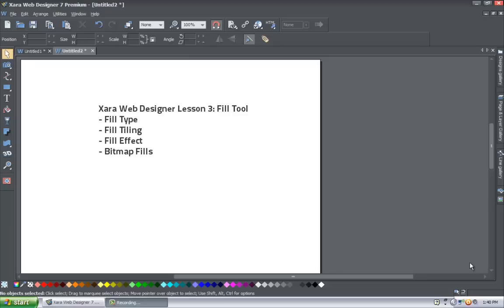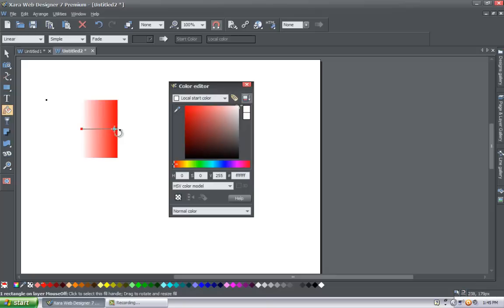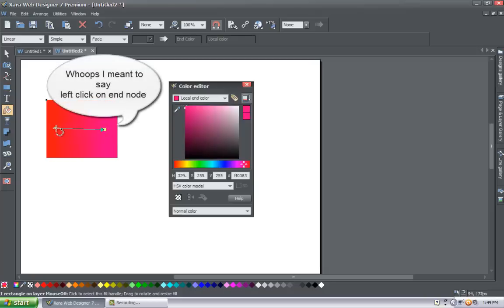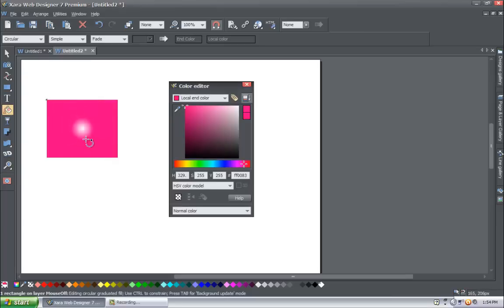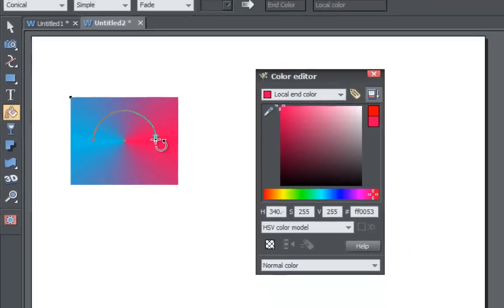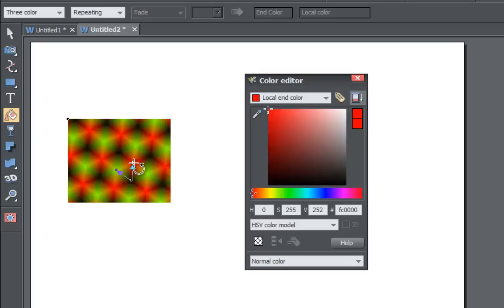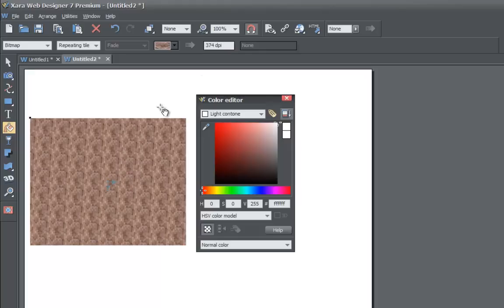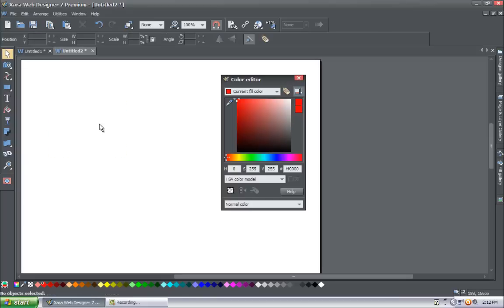Web Design Tutorial for Xara Web Designer: Fill Tool, Fill Type, Fill Effect & Bitmap Fill Lesson 03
Web Design Tutorial for Xara Web Designer 7 - Using the Fill tool, Fill type, Fill Effect, Fill Bitmap. Learn to create various fill types using the fill tool. The fill  tool will allow you to alter the appearance of objects in your web design document and can be very useful for marketing purposes. The fill tool can be used to give objects one solid color for simple designs. The bitmap fill can be used to apply things like textures and pictures to objects to give a certain type of affect to your web design site. In a later web design lesson you will learn about layers and being able to use the fill tool effectively will allow you to apply special effects that make your website stand out more. The Fill tool is a very diverse tool so it will beneficial to practice using it on a regular basis for your web design projects. I would recommend also trying to apply transparencies in combination with the fill tool once we learn how to use the transparency tool because it will again allow for a more unique web design appearance. Due to the fact that the Fill tool is so diverse we want be covering every aspect but instead will teach you the basic principles of how it works so that you can apply the concepts in your web design projects. If you need assistance using Xara Web Designer let us know and we will do our best to create web design tutorials to help you. Be sure to view some of our other web design tutorials on our web design channel for HTML web design because that will help you add some extra functionality to Xara Web Designer.